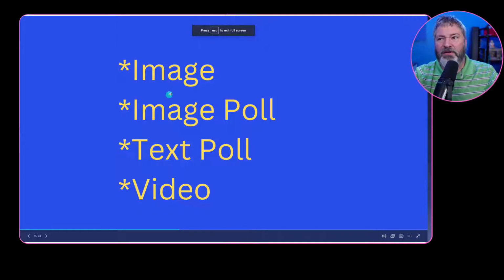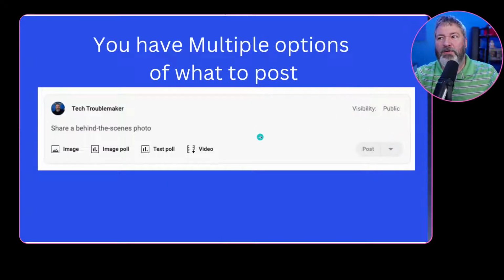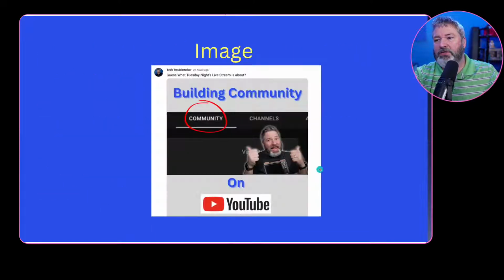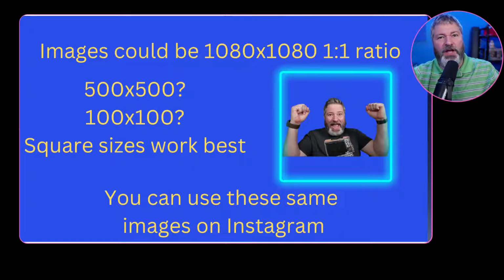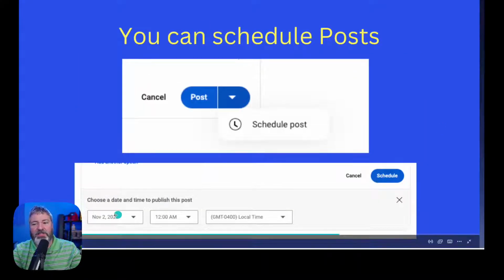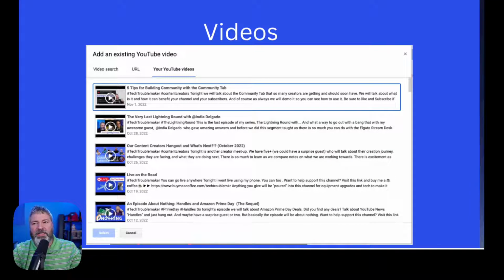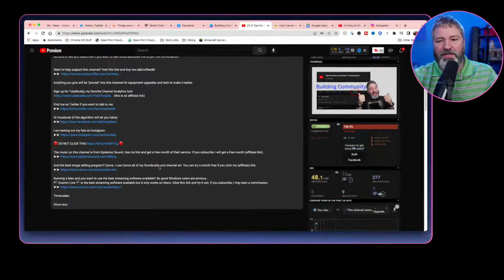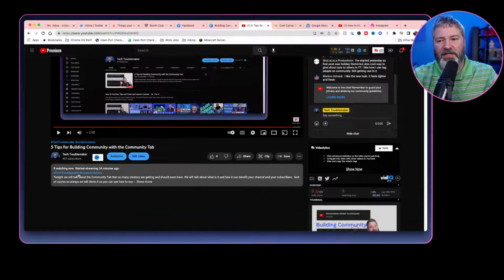5 Tips for Building Community with the Community Tab on YouTube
In this video, we'll teach you 5 tips for building community with the Community Tab on YouTube.

YouTube is a great way to share your content with the world, but building community is key to success on YouTube. In this video, we'll teach you 5 tips for building community on YouTube, from branding your channel to creating engaging videos. After watching this video, you'll be well on your way to becoming a successful YouTuber!

Tonight we will talk about the Community Tab that so many creators are getting and should soon have. We will talk about what is it and how it can benefit your channel and your subscribers.  And of course as always we will demo it so you can see how to use it.

Sign up for TubeBuddy, my favorite Channel Analytics tool.

Use my link and get a free month of their service.

And the best image editing program? Canva. I use Canva all of my thumbnails and channel art.

Timecodes:
00:00 Introduction
00:35 What is the Community Tab?
01:20 Tip 1
01:57 Tip 2
02:08 Tip 3
02:27 Demo Time
08:25 Tip 4
08:52 Tip 5
09:13 Bonus Tip
11:30 Text Poll
13:40 Video
14:13 Analytics on Community Tab
15:22 New YouTube Features
21:04 Shout Outs
23:04 Hightling YouTube Updates
25:26 Q&A
31:05 Outro